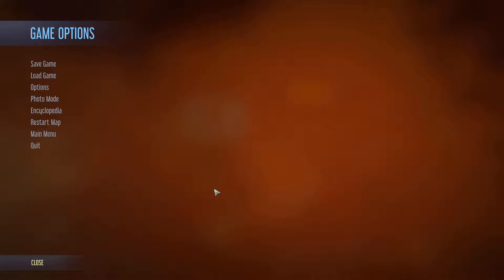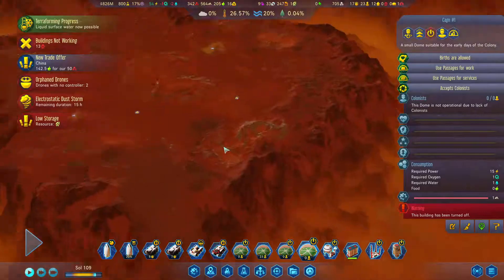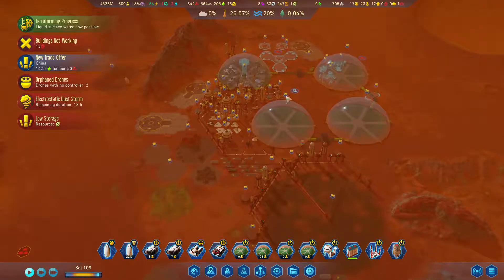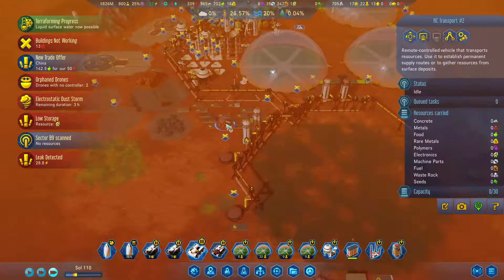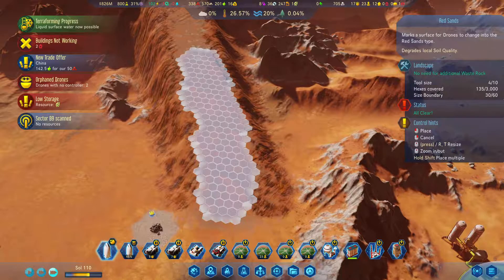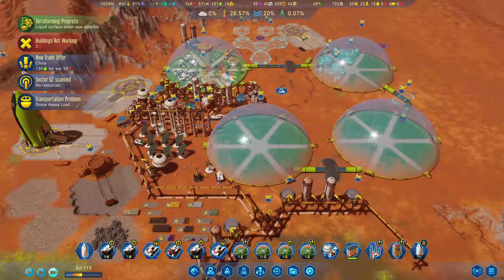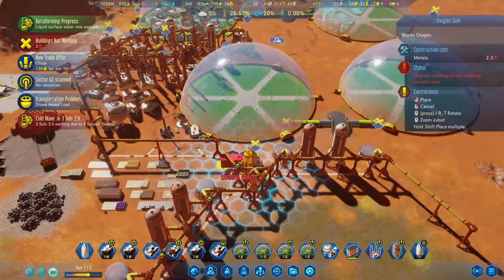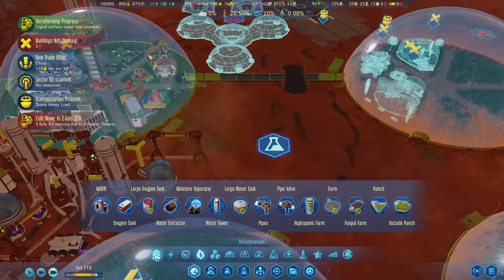Sleeping On The Job Again - Everything Random & No Pause - Surviving Mars Viewer's Choice - Part 12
You think The Commander would pay more attention to Cold Waves since last time. Nope. But also a good moment to show how to handle Cold Waves when your Heaters are shut down. Further in this episode, The Colony does a little decoration and we start Outdoor Farming now our Soil Quality is OK.

This is a Viewer's Choice Surviving Mars Playthrough requested by Sayonara. with every setting on Random, including Tech Variety. To make things more interesting some additional Game Rules were added to get to a difficulty level above 500%. The last rule to make things more complicated is the No Pause rule. The Pause Button has been removed. Enjoy!

𝐒𝐔𝐑𝐕𝐈𝐕𝐈𝐍𝐆 𝐌𝐀𝐑𝐒 𝐆𝐚𝐦𝐞 𝐈𝐧𝐟𝐨
Map Coordinates: 63N 97E
Difficulty Challenge: 665%
Mystery: Unknown
Game Version: Surving Mars including DLC's: Space Race, Green Planet and Project Laika
Playstyle: No Pause
Commander Profile: Politician

Tech Variety - Tech fields randomized
Amateurs - Only non-specialist Applicants
Armageddon - Max Meteor Setting
Dust in the Wind - Max Dust Storms Setting
Hunger - Cannot Import Food from Earth
Long Ride - Rocket travel time takes 3 Sols between Mars and Earth
The Last Ark - Only one Passenger Rocket from Earth allowed during gameplay (excluding Events)
Winter is Coming - Maximum Cold Waves Setting